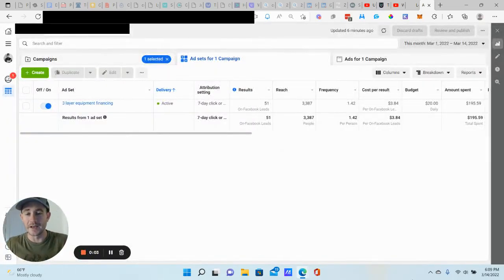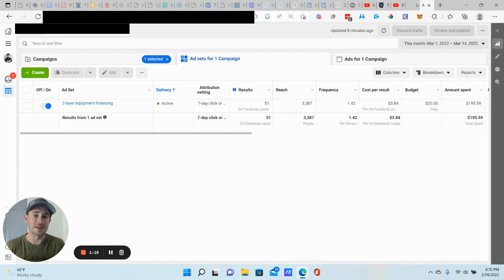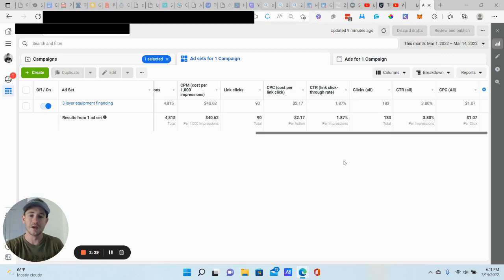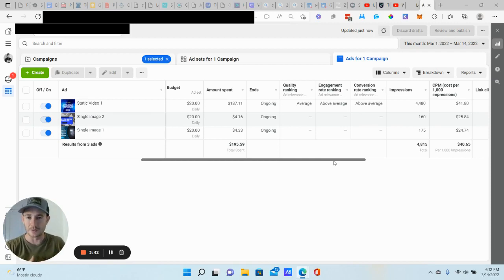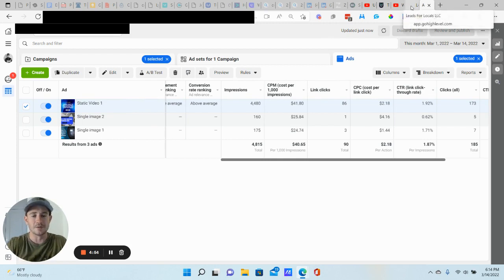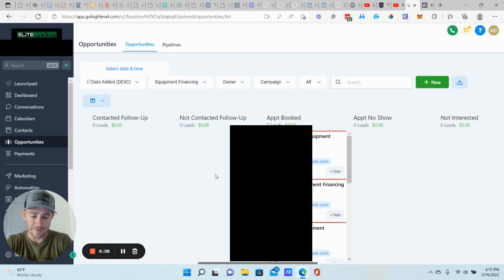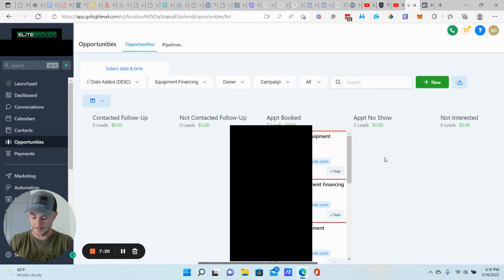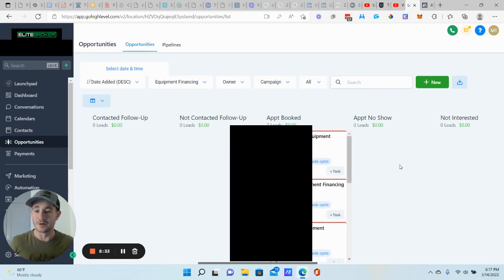🔥Facebook Ad Campaign Results🔥 Generating Equipment Financing Leads With Facebook Ads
In this video, I breakdown the results of my recent Facebook ad campaign for generating Equipment Financing leads. I show you the numbers, how many leads we've generated, how many appointments have been booked, and how the overall Facebook ad campaign strategy works.

Time stamp:
0:00 Intro
0:55 Facebook ad campaign numbers
3:53 Facebook ad campaign breakdown
8:15 Conclusion
I like showing you guys the results of my Facebook ad campaigns because it shows that this stuff still works.

When you apply real marketing principles to your ad campaigns, it doesn't really matter what platform you're advertising on, you'll get good results.

In this particular Facebook ad campaign, we're generating Equipment Financing leads using a free equipment financing guide as our lead magnet.

Using Facebook leads forms like usual, we ask for the first name and email upfront in the lead ad, which then links out to our funnel offering the lead the next step.

The next step after they submit the Facebook lead form is to request a free custom equipment financing plan so they know what their loan options are.

So far, our numbers are really good.

We're generating email leads for under $4 and generating appointments for under $25.

Not bad, especially considering these are real-time, exclusive leads that are coming to us.

Not every lead will be quality, but that's just part of the game.

We want the 10-20% that are serious because that's where the deals are.

So keep testing your Facebook ad campaigns because they still work!